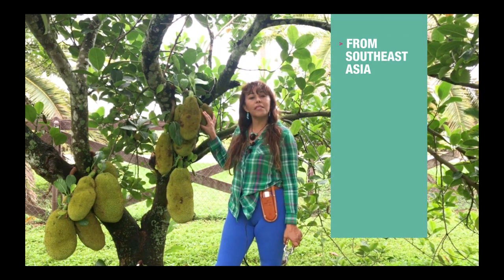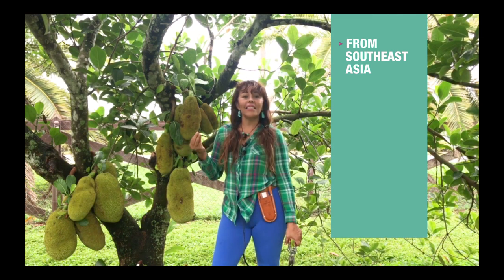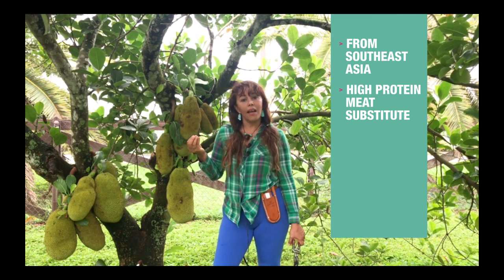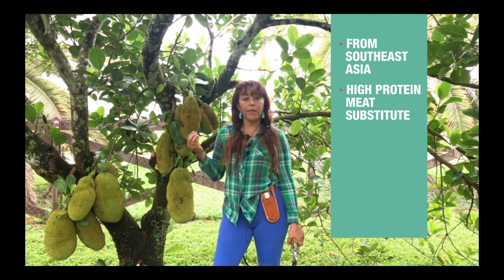Jackfruit - Mango & Tropical Fruit Festival at Fairchild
Learn more about jackfruit! Available at this year's Mango & Tropical Fruit Festival at Fairchild!